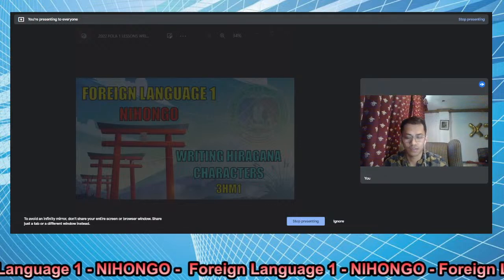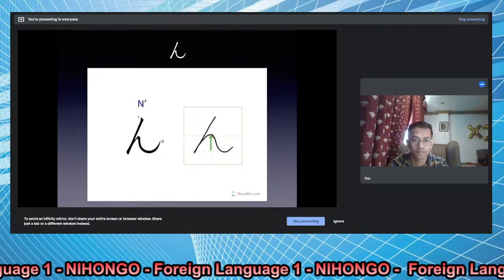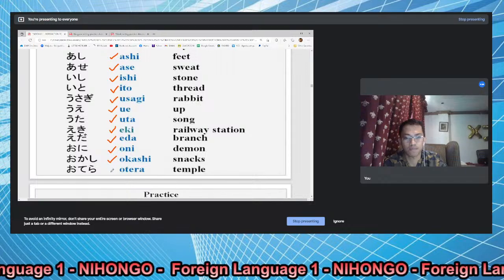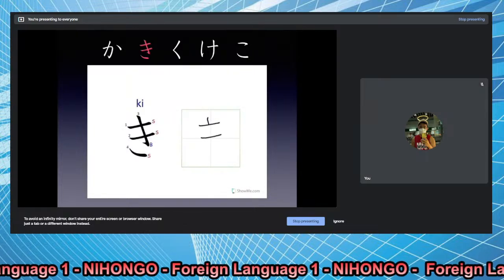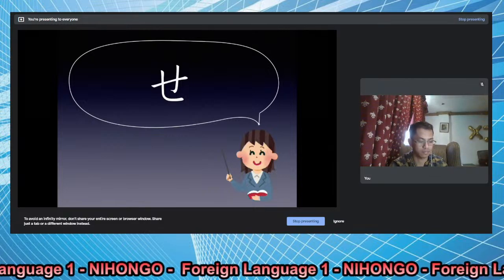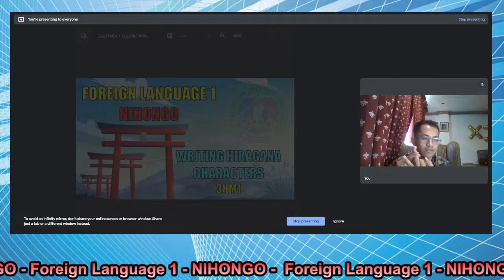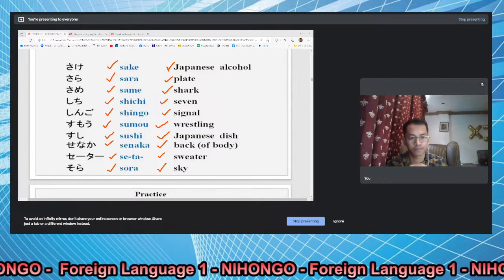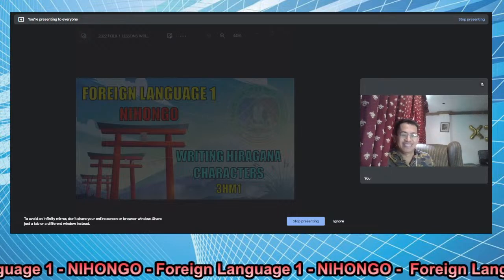FOREIGN LANGUANGE 1 - NIHONGO - WRITING HIRAGANA CHARACTERS